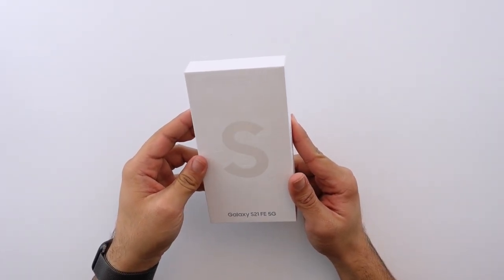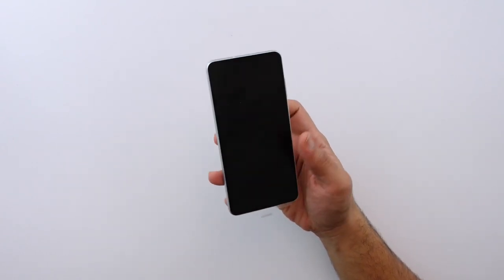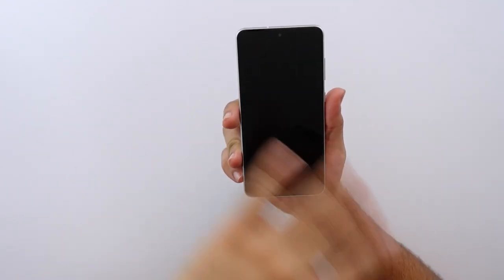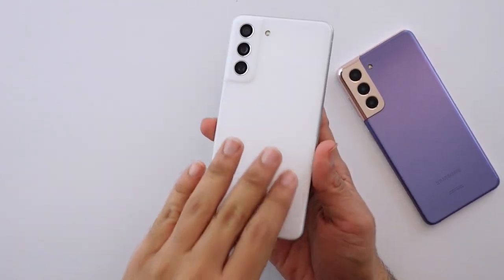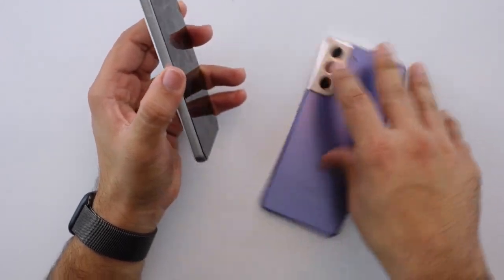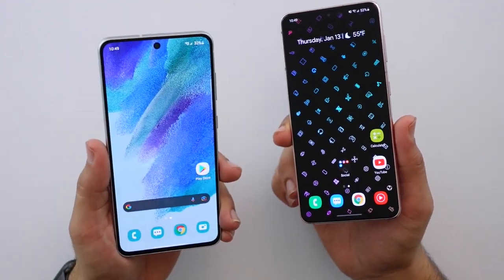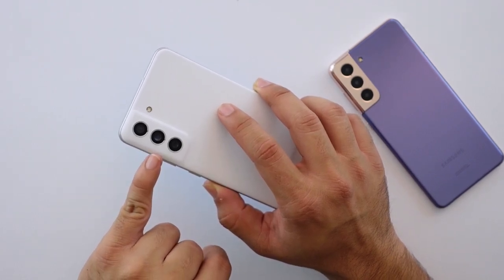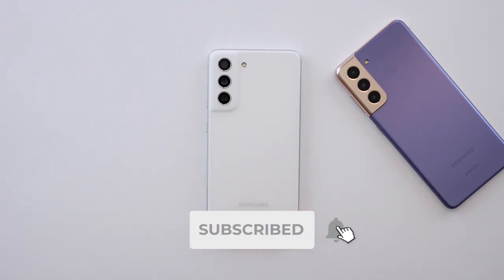Samsung Galaxy S21 FE Unboxing & Initial Impressions! // Is It Just An S21 Clone?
The Samsung Galaxy S21 FE is the successor to the very popular and frankly very good S20 FE. I absolutely loved the S20 FE and couldn’t recommend it enough in my reviews! The only issue I had with it was that since it was so close in price to the S21, did it make sense to go with the S20 FE vs the S21?

This year I believe the same dilemma will continue especially with a lot more upgrades and a design that is pretty much identical to the S21 as well. I’m excited to give this phone a try and see how it differs from the S20 FE & the S21 as well!

/r/AutoTechnica